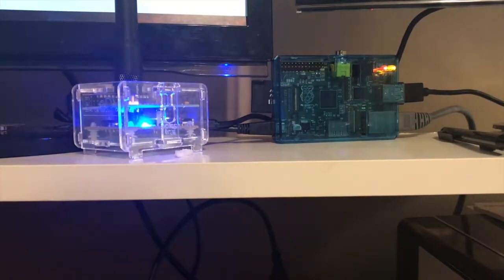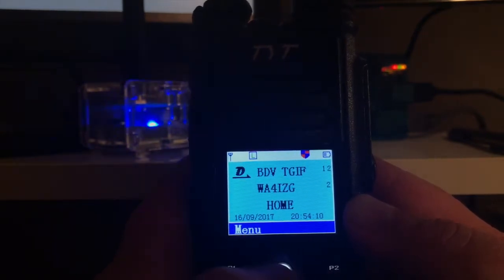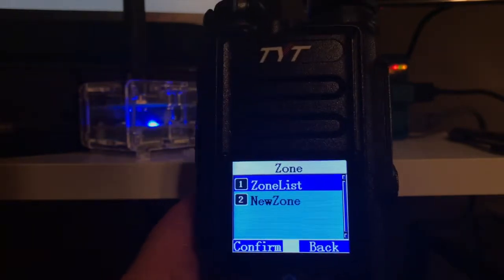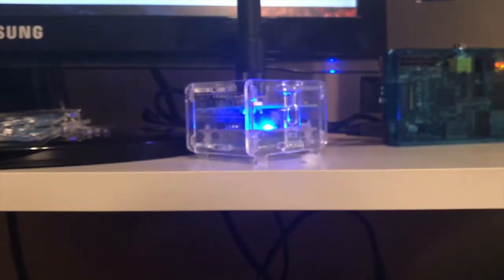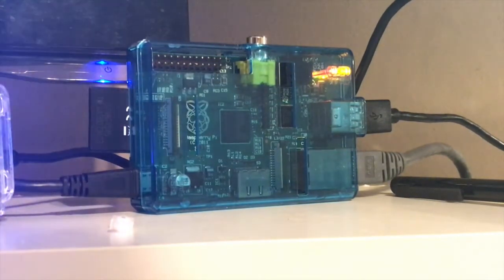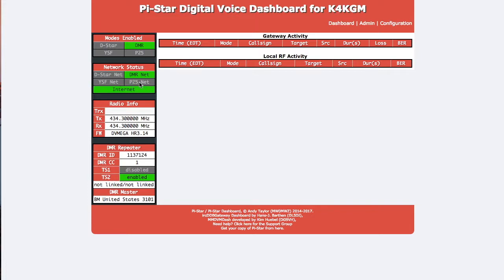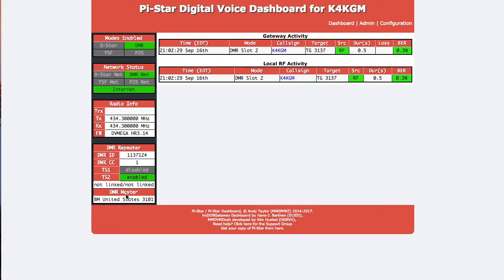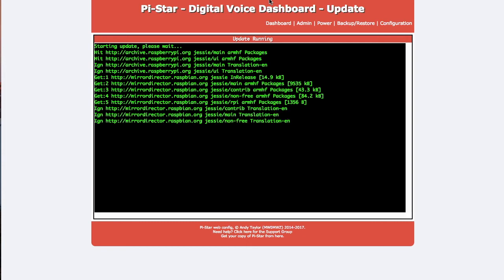MD2017, Bluestack, and Pi-Star....OH MY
Newbie Ham Radio Episode 3

Update after 2 months of ownership of the TYT MD2017
Hotspot setup in the shack.